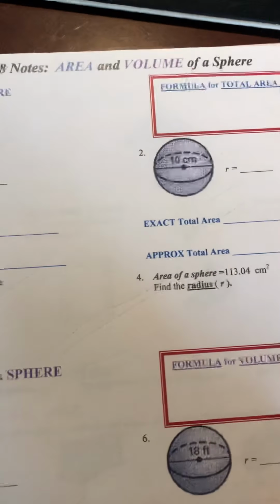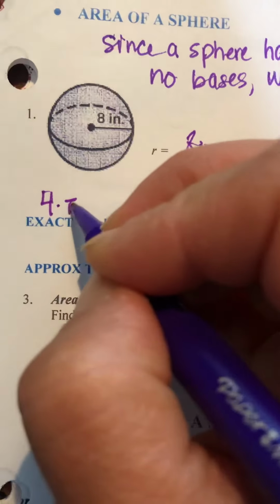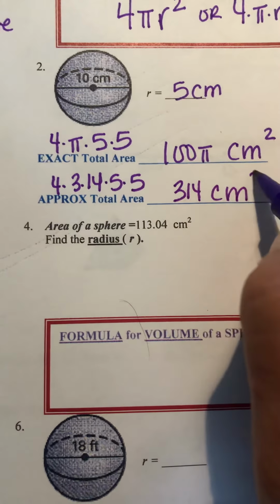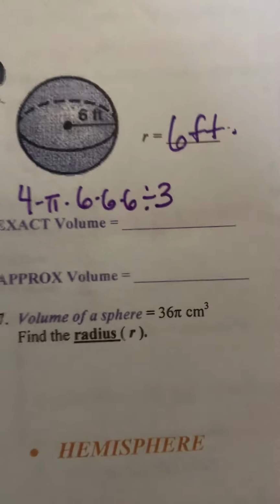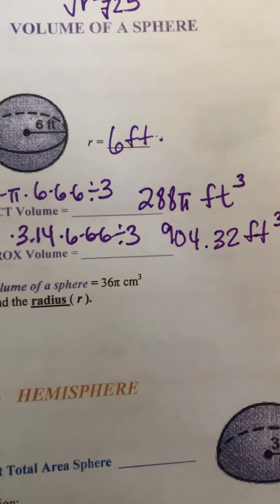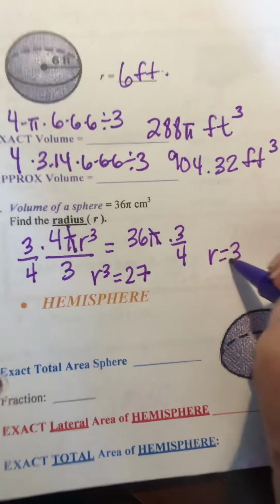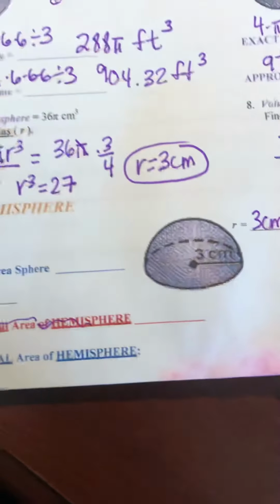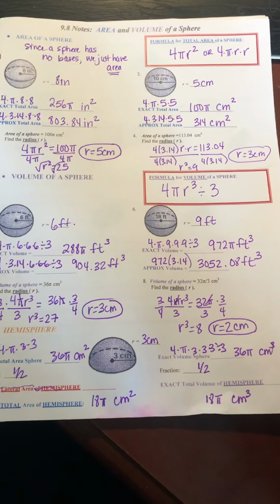9.8 area and volume of a sphere